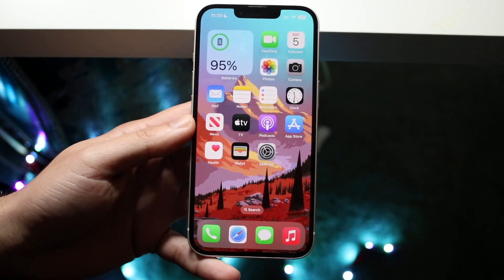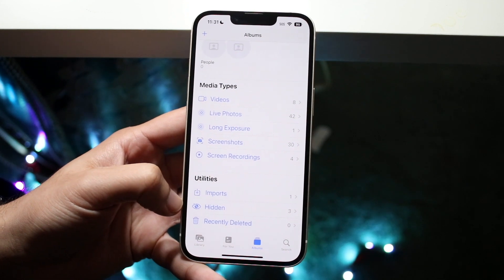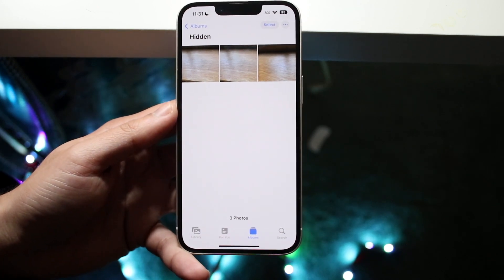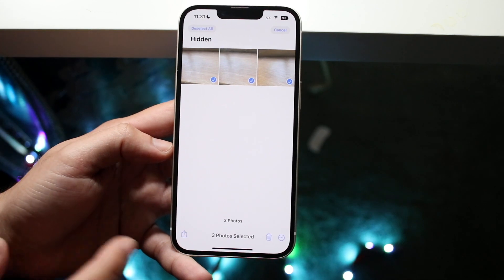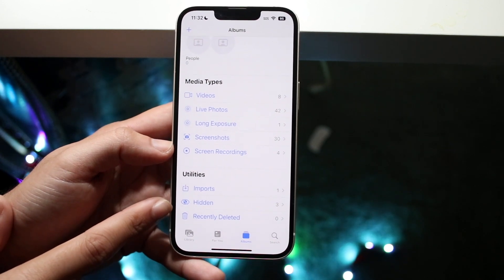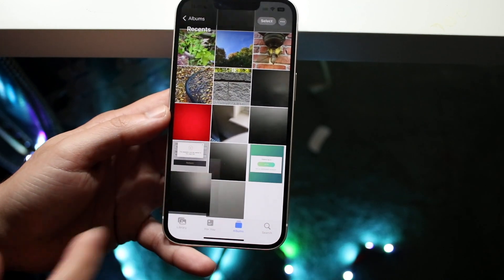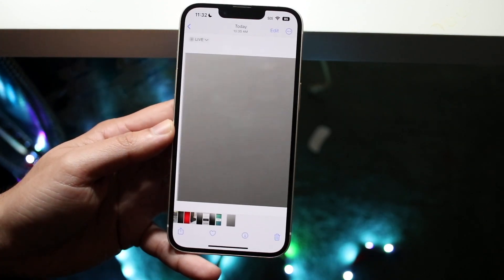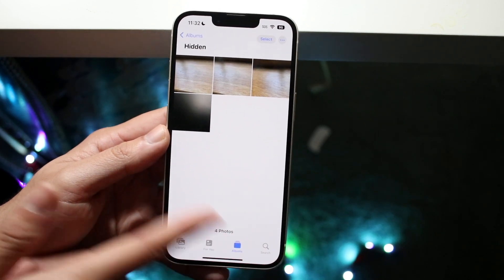How To Find Hidden Photos On iPhone! (2022)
Here is exactly How To Find Hidden Photos On iPhone! (2022)